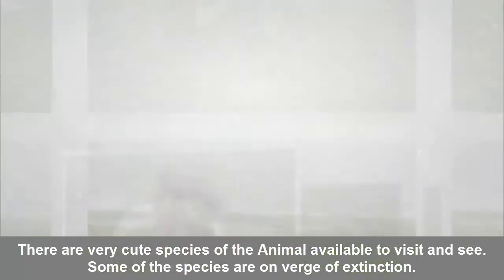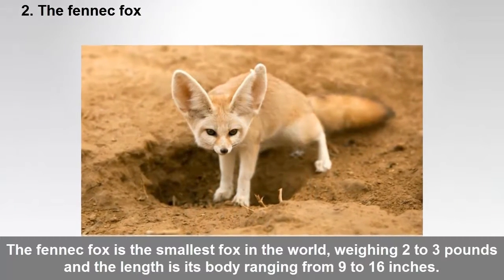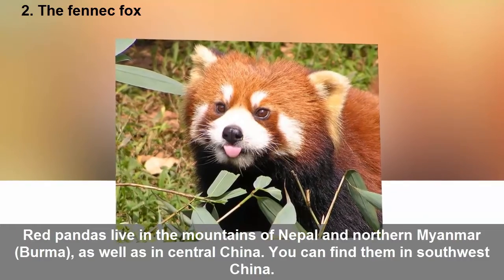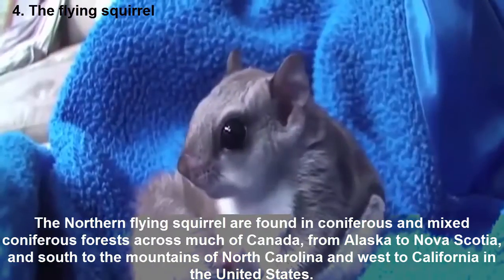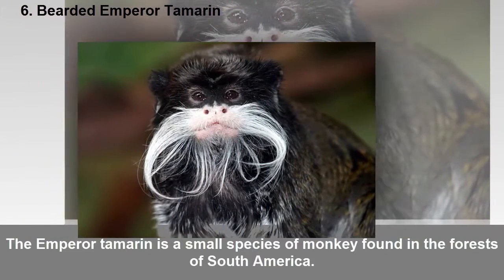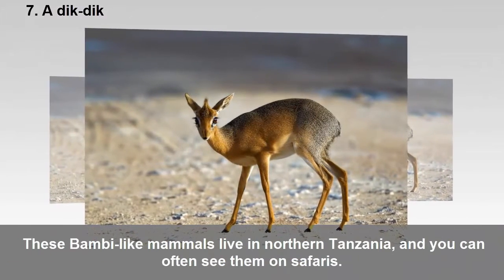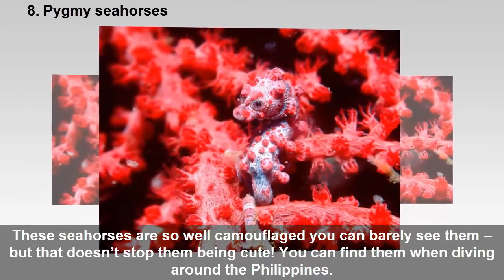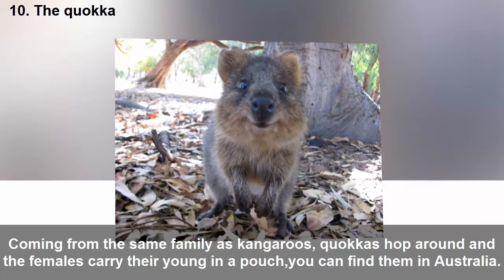10 Cutest Animals you must see Before you Die - Top10Piaz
Video we want to introduce to you 10 cute animals but have endangered.
1. Leatherback Turtles
2. The fennec fox
3. Red pandas
4. The flying squirrel
5. The Shetland pony
6. Bearded Emperor Tamarin
7. A dik-dik
8. Pygmy seahorses
9. African penguins
10. The quokka